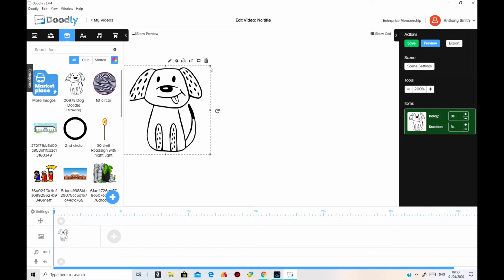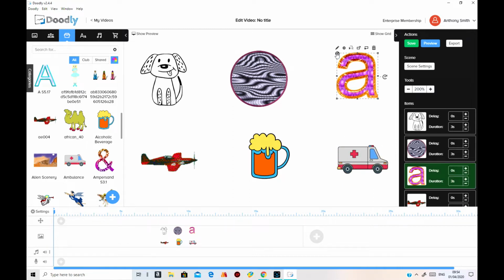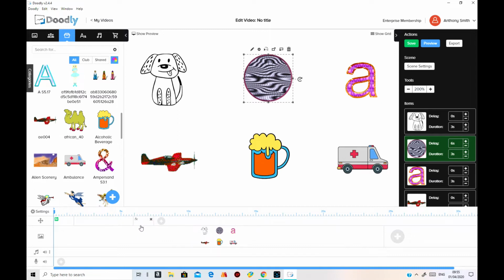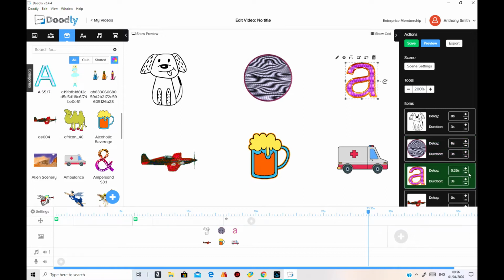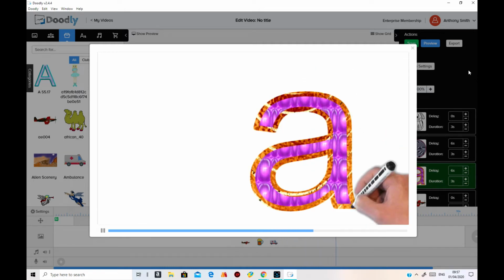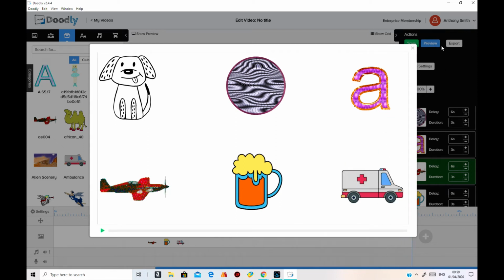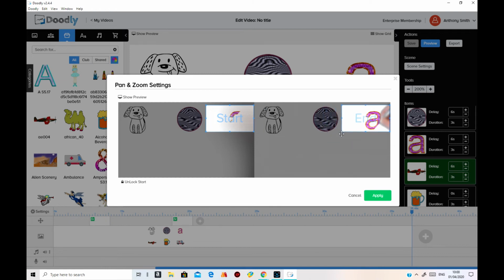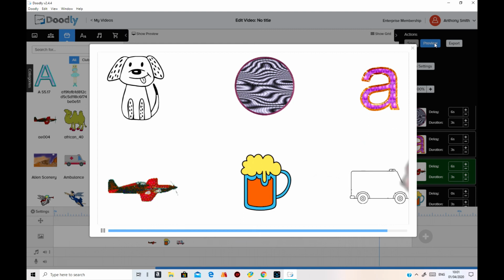Doodly Pan and Zoom Tutorial without background music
This is the same video I published last Friday, unfortunately one of my viewers couldn't hear my voice over for the background music even though I had put it as low as I could and put the voice over to as high as possible so I did this to help him!